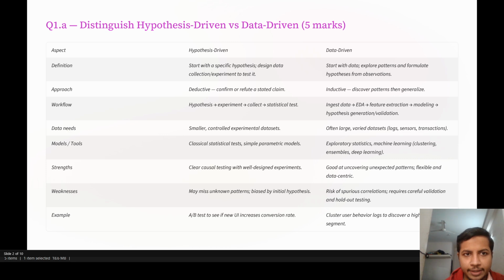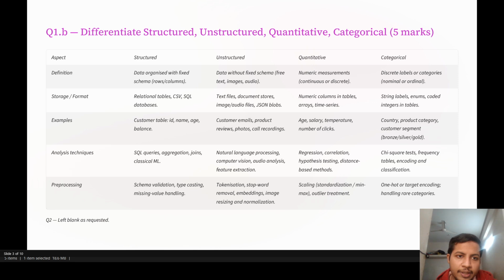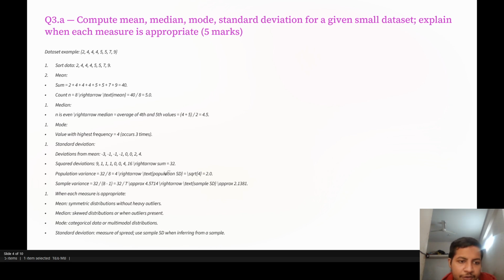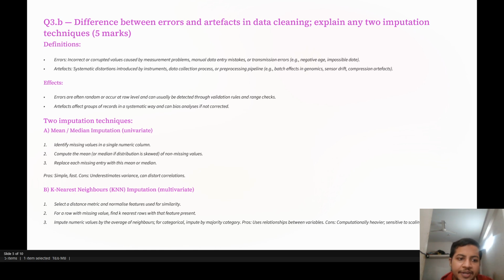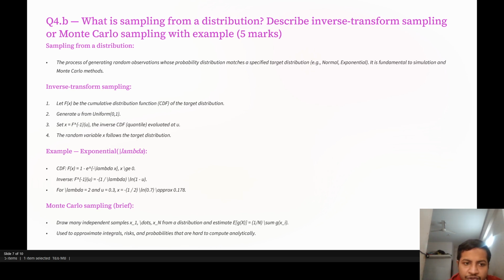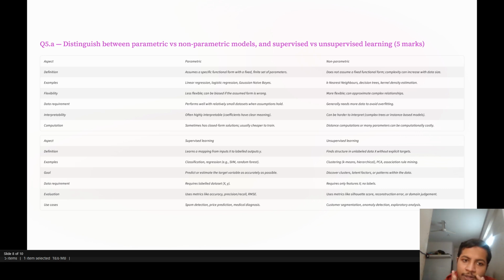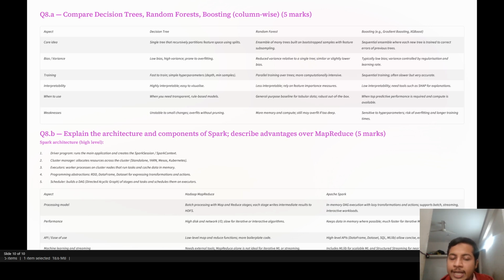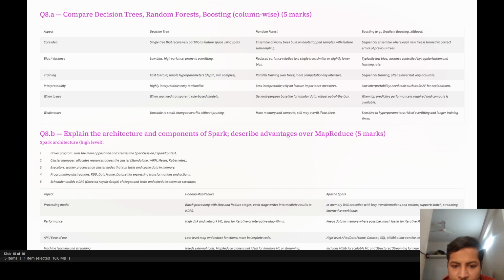End_Sem_Data_Science_Exam_Paper_Solution_2K25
This video contains the complete answer paper solution for the Data Science exam. We have covered all the most important concepts, definitions, and explanations that are frequently asked in university and competitive examinations.
It is designed to help students revise quickly, understand the core topics clearly, and score better in their exams.

Topics included:
• Key concepts of Data Science
• Important definitions and explanations
• Exam-focused answers
• Simplified breakdown of complex topics